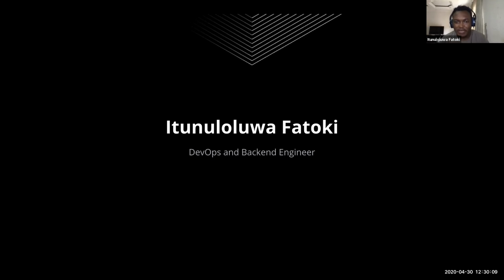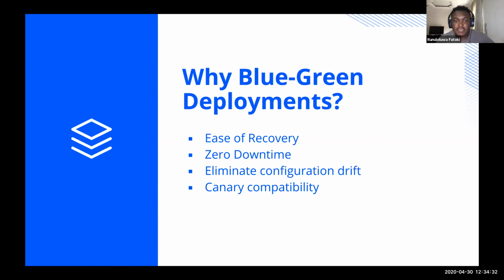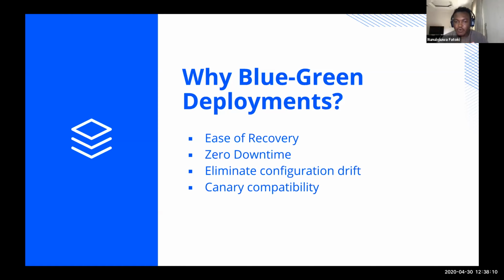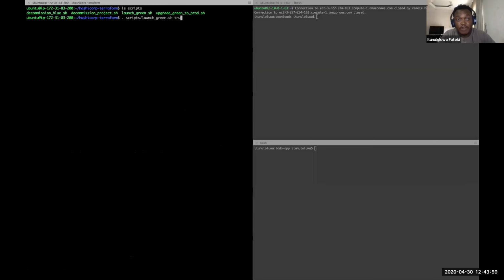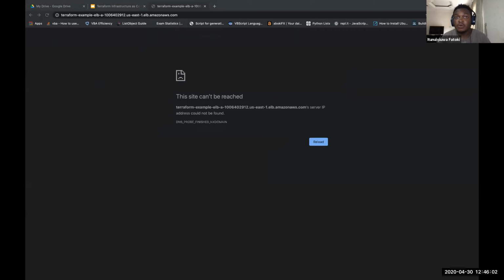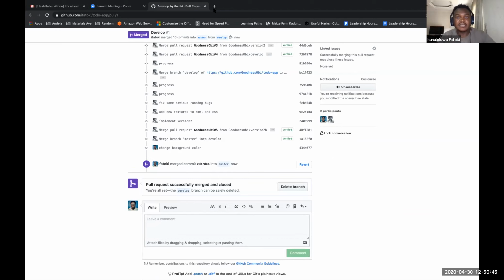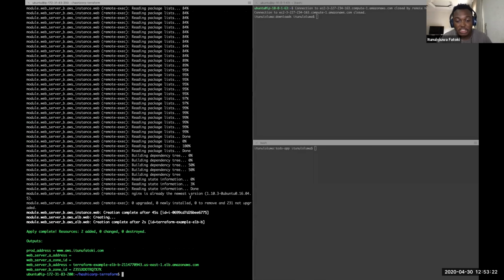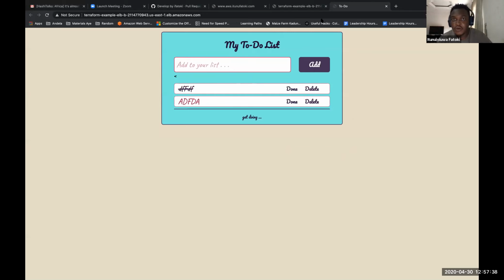Terraform Infrastructure as Code for Blue Green Deployments on AWS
This talk is from HashiTalks: Africa and was given by Itunuloluwa Fatoki on Thursday 30 April, 2020.

Some of the key requirements of a high-performing product in today’s world are ability to respond rapidly to changing end-user needs, deliver consistent value, fail fast and recover even faster.

Strategies are being come up with to help support a sustainable building of such products, and a notable example is the codifying of infrastructure and configuration (IaC and Configuration management). Also, deployment strategies such as blue-green and rolling deployments have found a solid footing in helping achieve this goal.

This talk/demo highlights the important of implementing Infrastructure as Code in your deployment strategies; Spotlighting Terraform as a preferred tool and focusing on the implementation of Blue-Green deployments in AWS (as a spotlight cloud service provider)